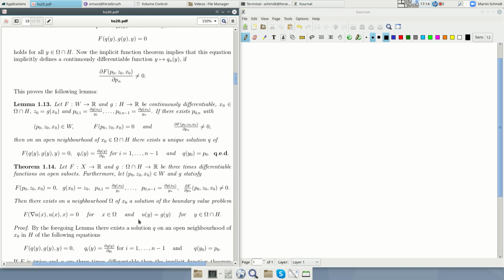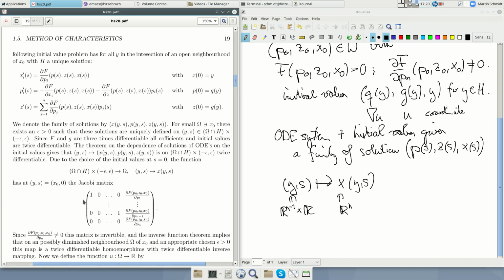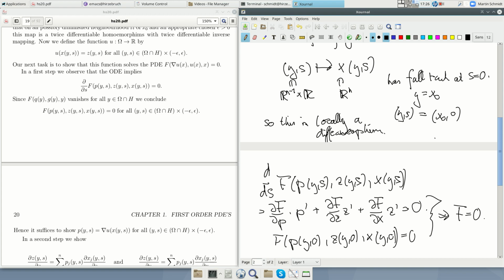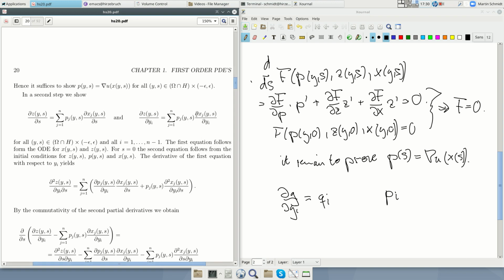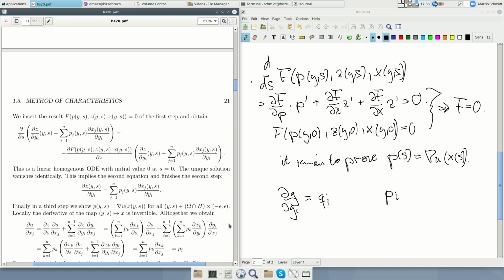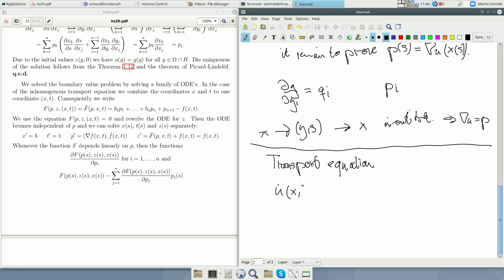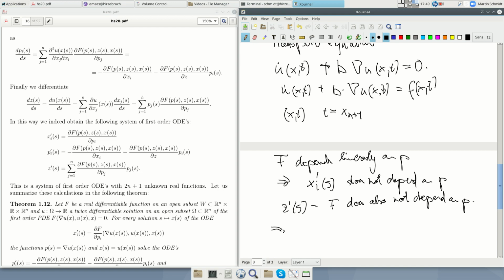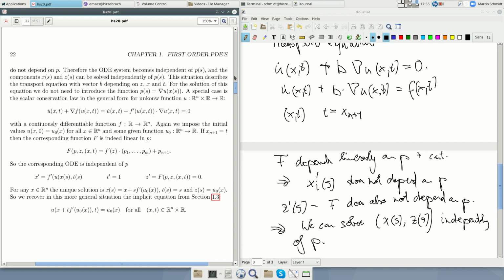intro pde, second part of section 1.5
we present the first part of section 1.5 to the script fo the lecture intro pde